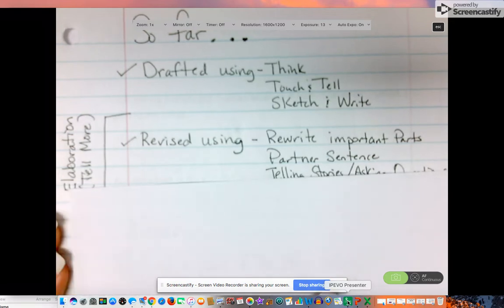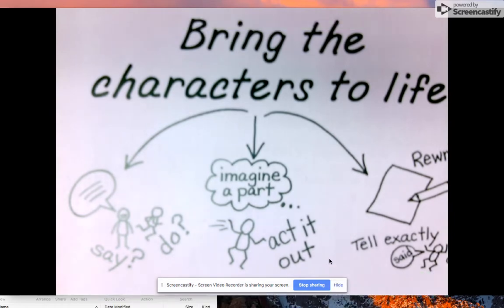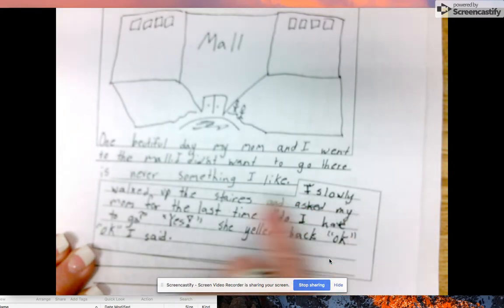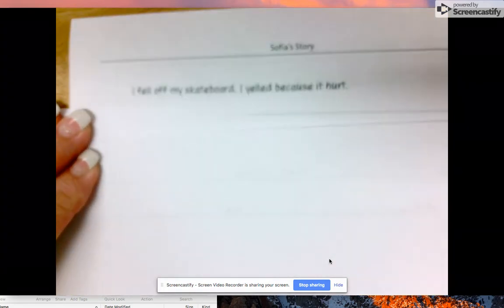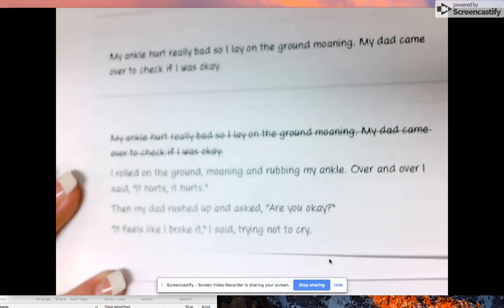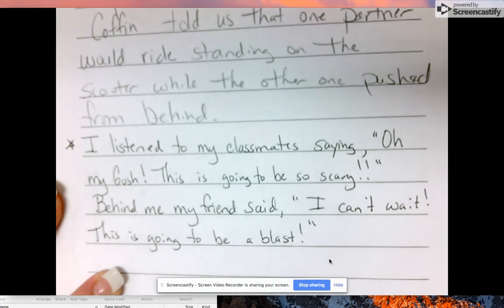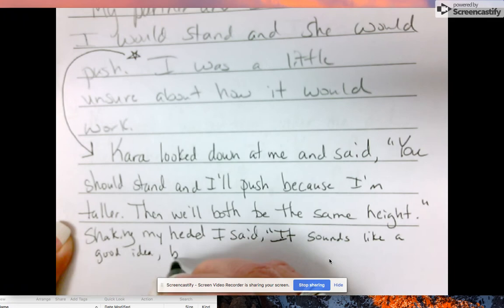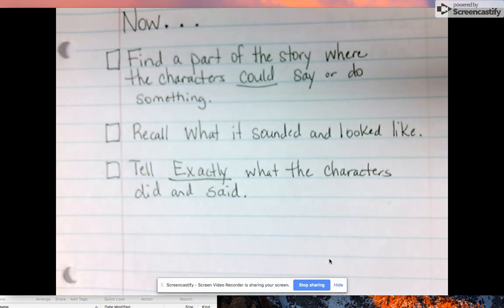Oct 18, 2018 4:58 PM